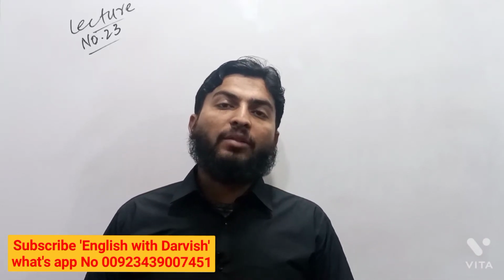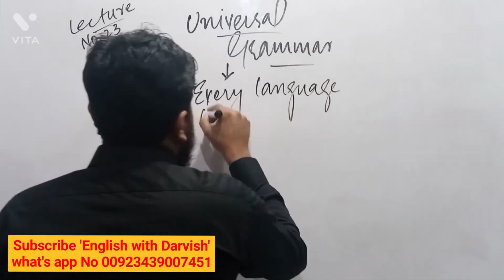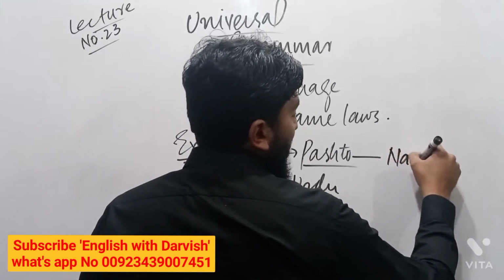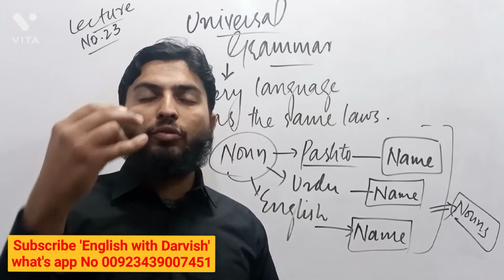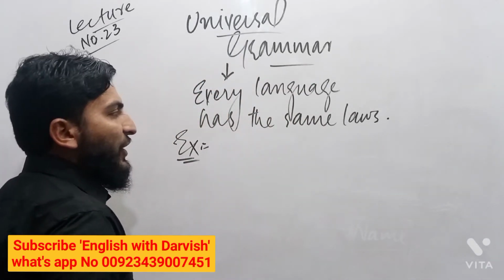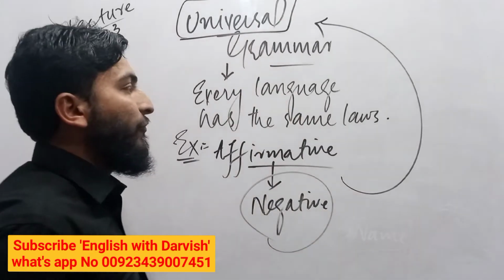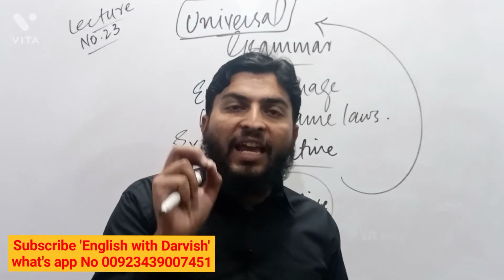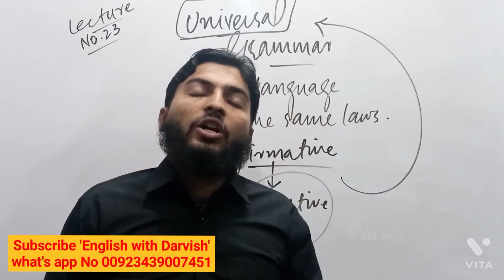Lecture No.23 Universal Grammar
This lecture is based on UNIVERSAL GRAMMAR which is quite essential for BS or MA students